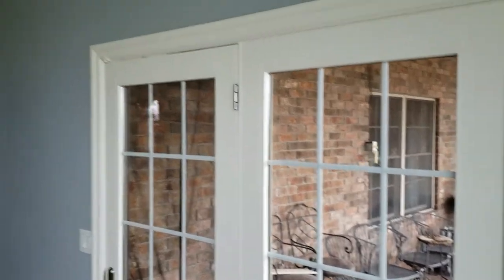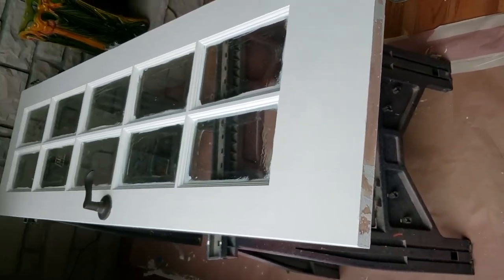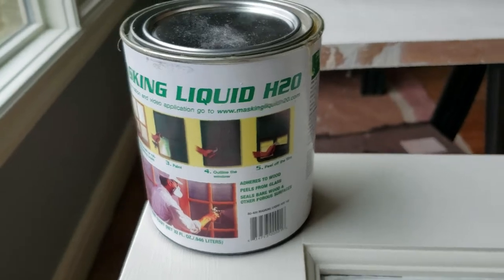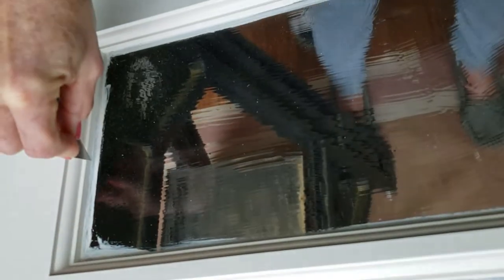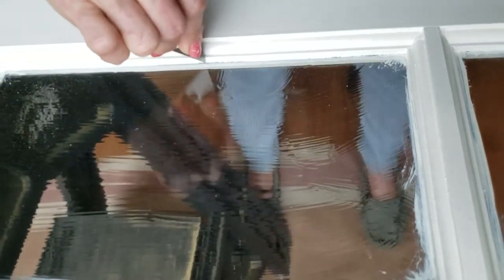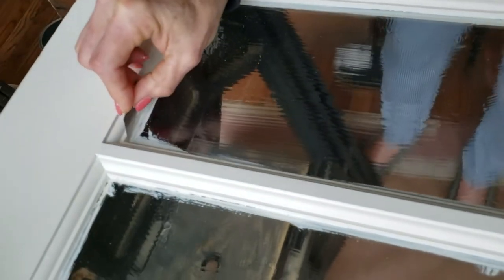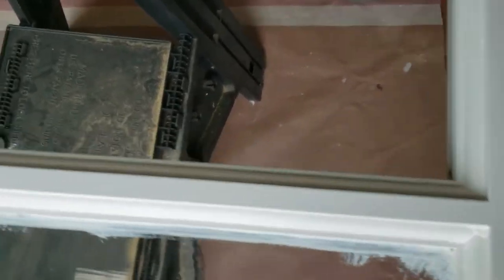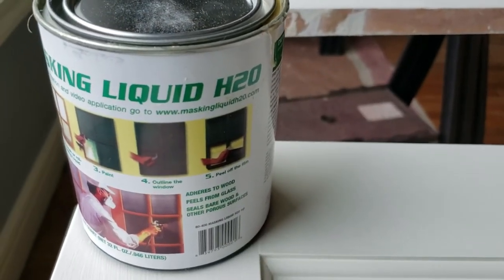Masking Liquid H20